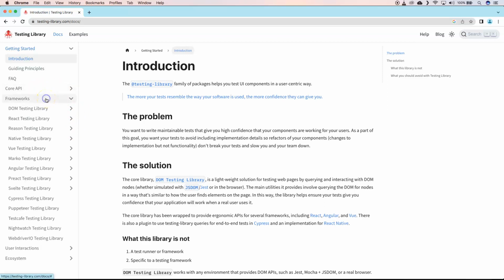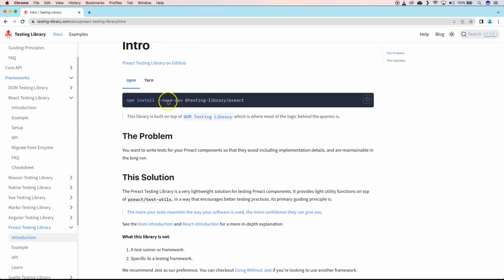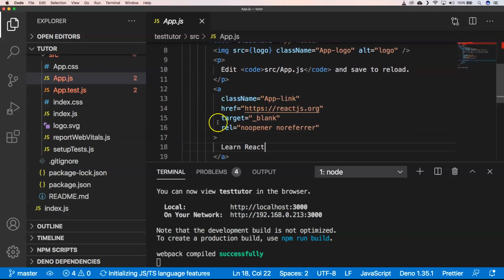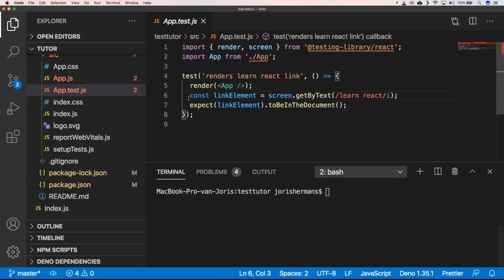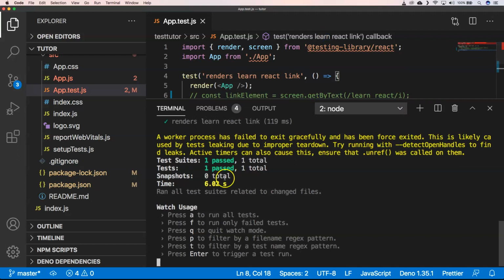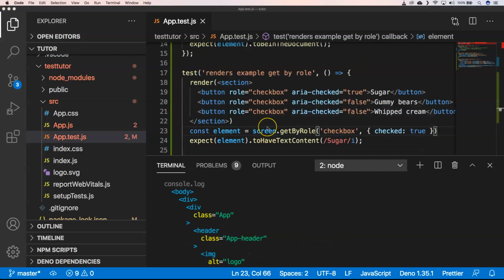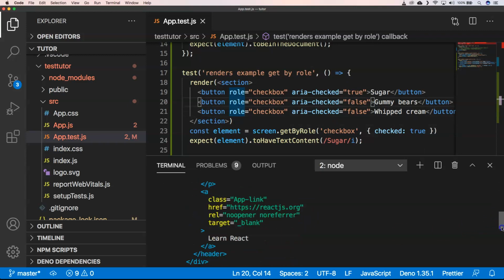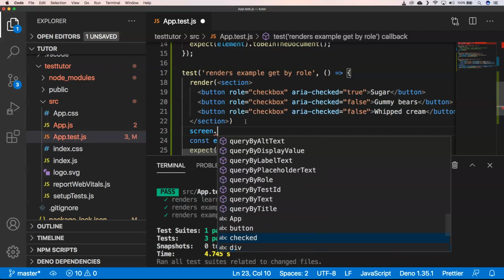Testing library for frontend frameworks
Testing library an utility library for your frontend testing, that can help you out to write better frontend unit tests. Writing to much boilerplate for your unit tests, well this utility library will help you out. In this video you get an introduction in how it can help you in writing better tests.